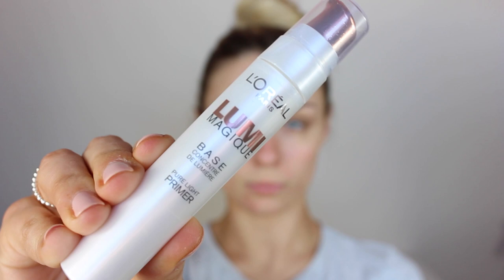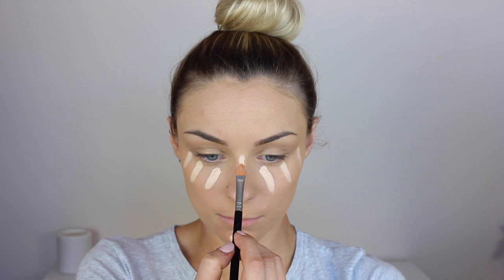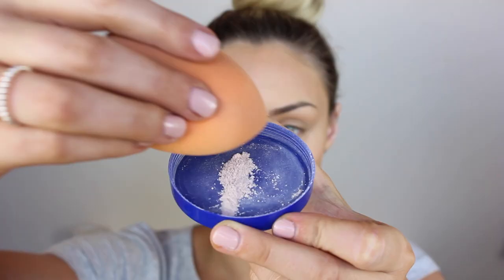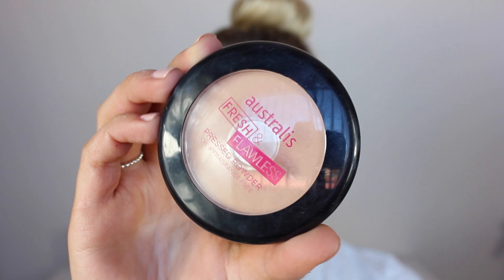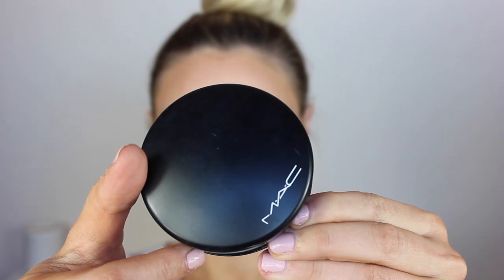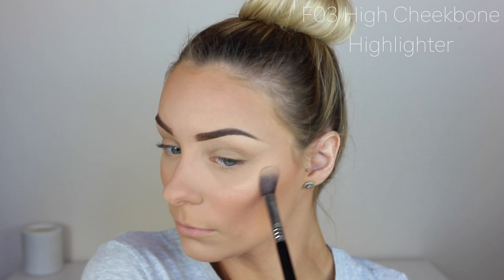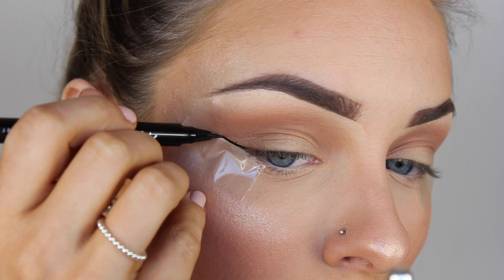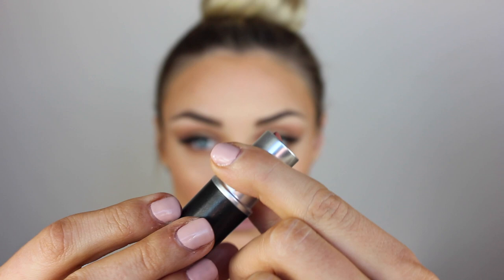INSTAGRAM BADDIE | Natalie Brown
Watch in HD ♥  ALL INFO BELOW!

HELLO MY CHICKENS!

I know I am SUPER late on the band wagon but here is my INSTAGRAM BADDIE make up look!

Much love,

N x

*This video is not sponsored and all opinions are completely authentic and my own.

PRODUCTS:

L’Oreal Lumi Magique Base
Rimmel Match Perfection Powder in Translucent
Australis Fresh & Flawless Pressed Powder
Benefit Hoola Lite
MAC Skin Finish in Give Me Sun
Tarte Blush Colour Wheel in Concept
ABH x Nicole Guerriero Glow Kit in 143
MUG Shadows in Peach Smoothie & Creme Brûlée
Maybelline Master Precise Liquid Liner
Bespoke Lashes in Natasha
Too Faced Lip Liner in Perfect Nude

Loving Tan use code 'nataliej' for a gift with purchase